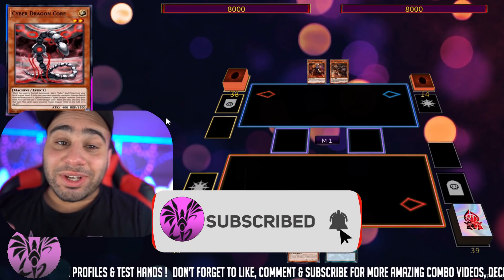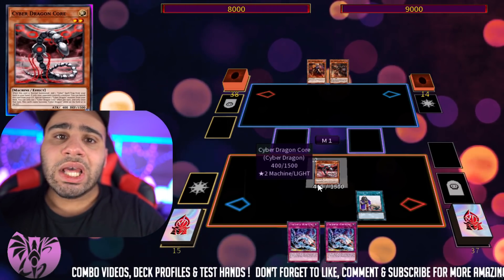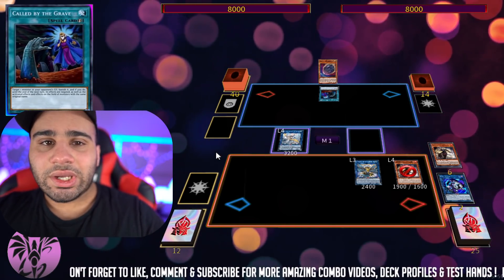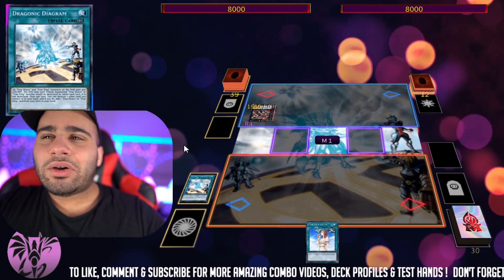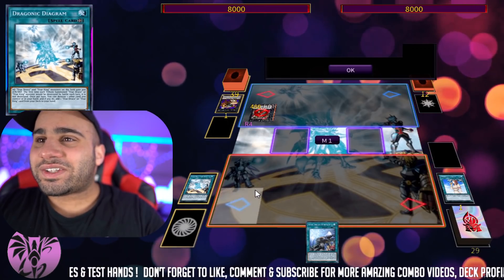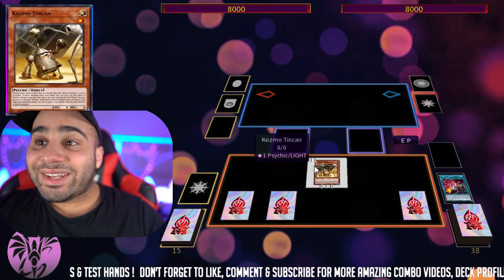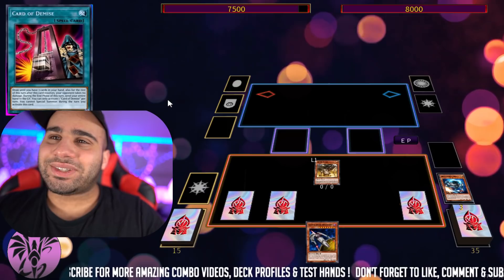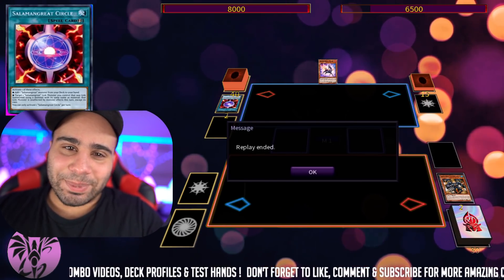Avoid Misplays With These 5 PRO Tips/Tricks